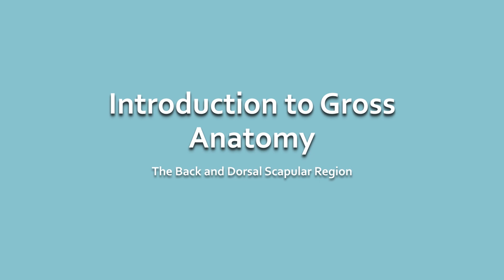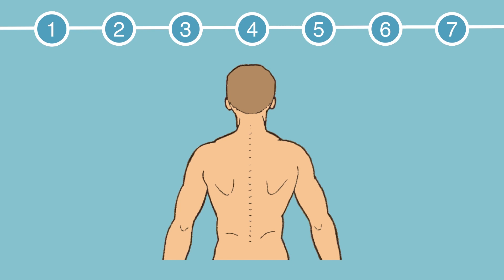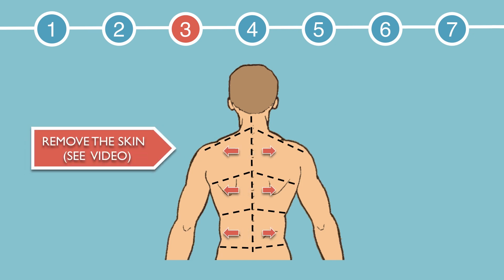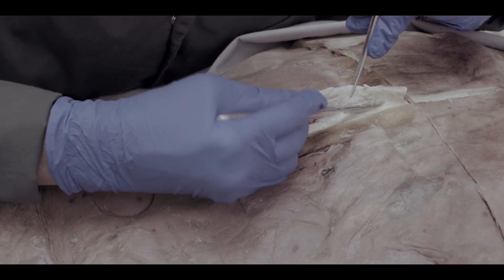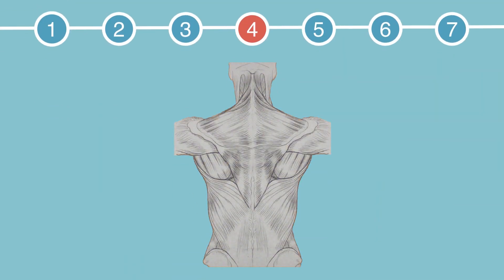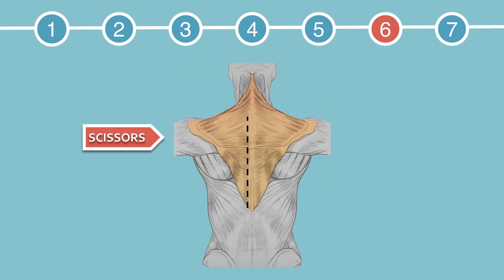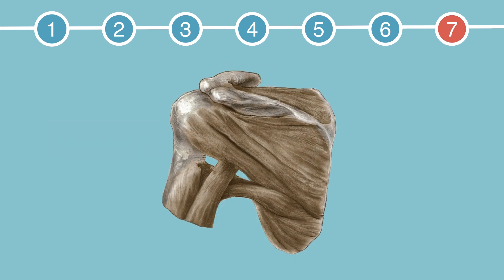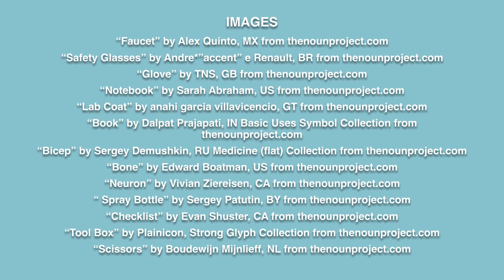Anatomy: Introduction to your first lab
New to anatomy?  Not sure how to start your first lab?
One of our med students wanted to provide a simple, step-by-step guide to prep you for your first lab experience.  Perfect for anyone studying anatomy!

This video was created as part of the Flex 419 Student Course at UBC Faculty of Medicine by Maryam Garabedian

Animations, Script, Narration by Maryam Garabedian
With Filming and Technical Support by Zachary Rothman

Subject Matter Expertise by Dr. Claudia Krebs